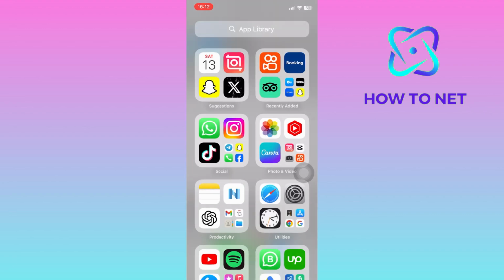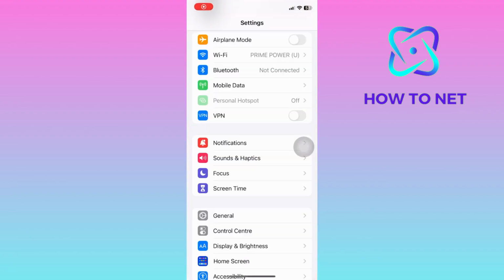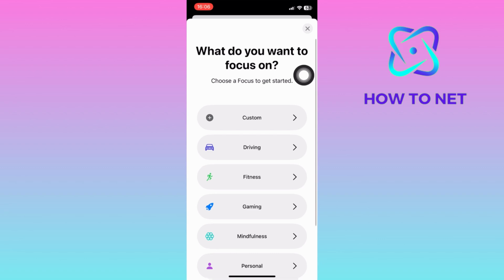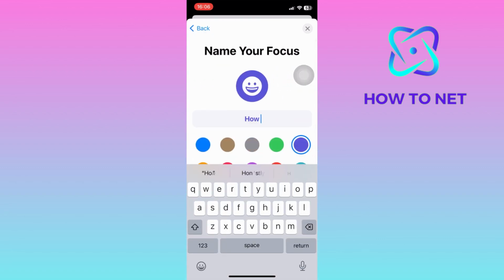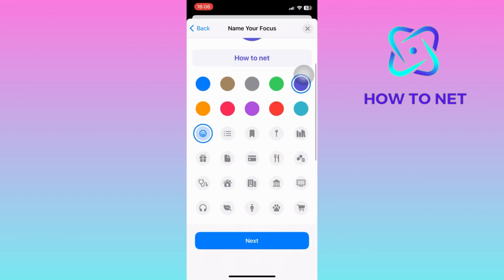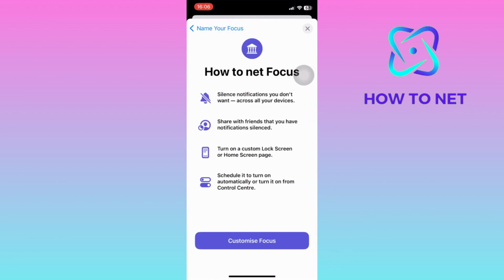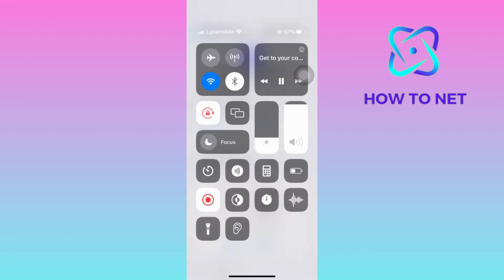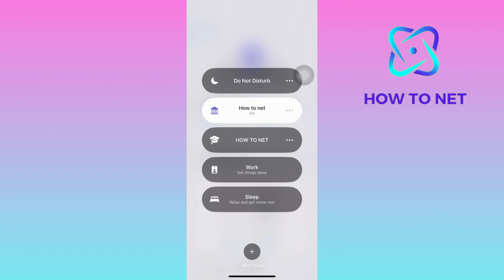How To Add Your Name On Your iPhone Lock Screen [2025]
In this Simple video tutorial, am going to share with you how you can add your name on your Lock Screen. Adding your name to your iPhone Lock Screen is important for identification and security purposes. If your phone is lost, having your name displayed increases the chances of it being returned to you. In emergencies, this information can help first responders identify you and contact your loved ones. To add your name just like mine right here, just head to your phone settings.

Add your name to your iPhone Lock Screen